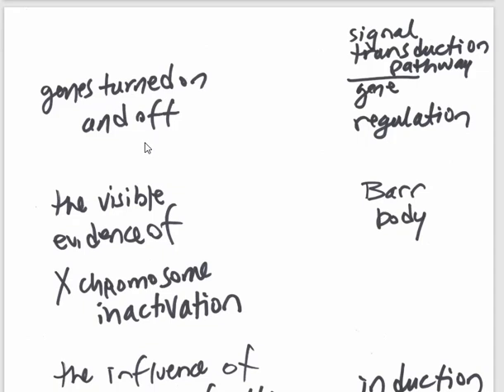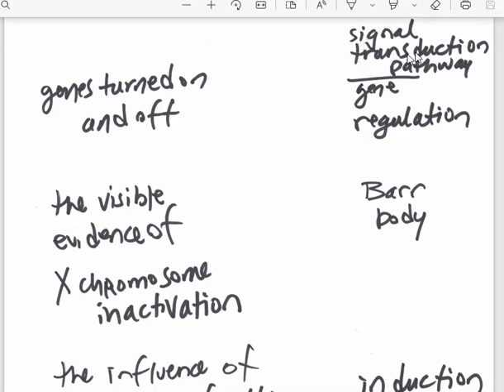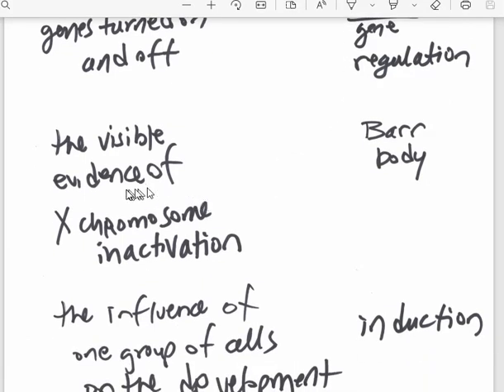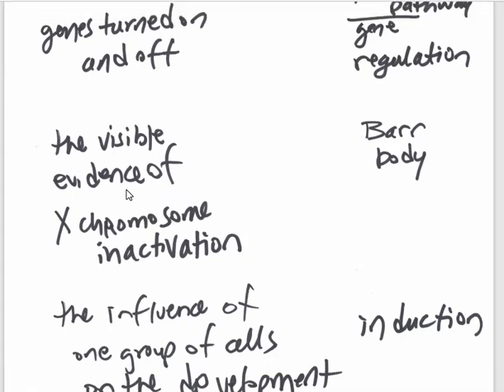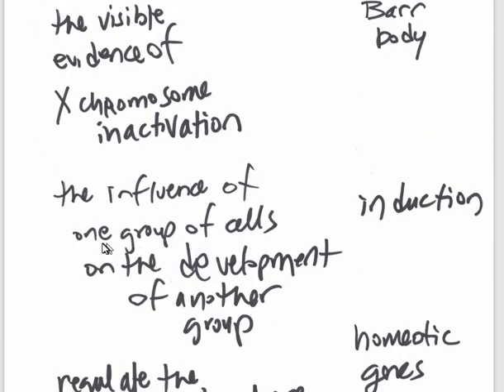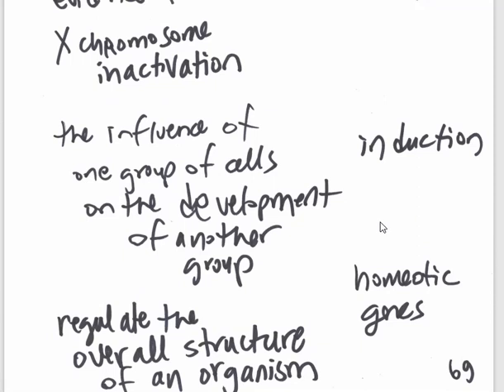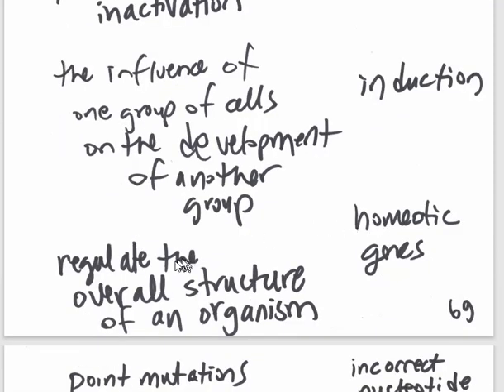PB1 10 Barr body and gene regulation